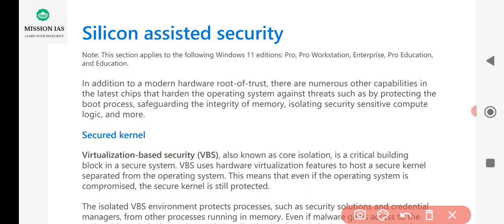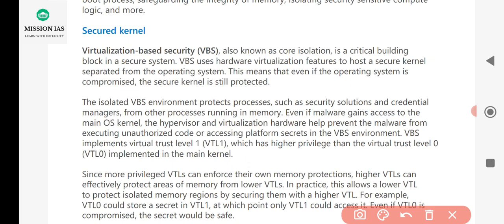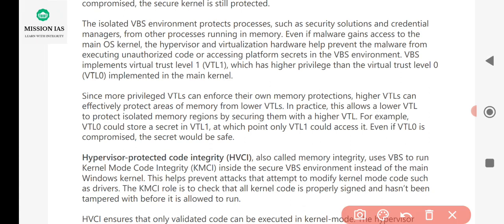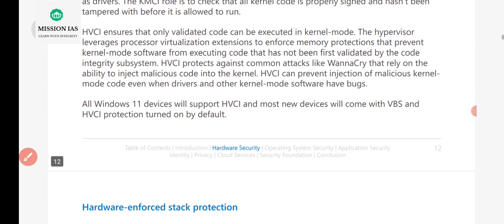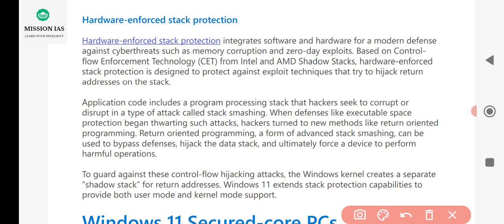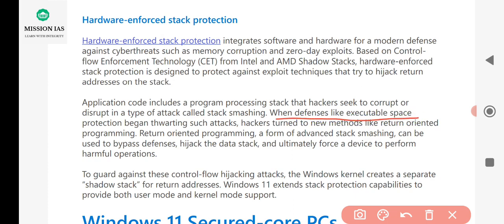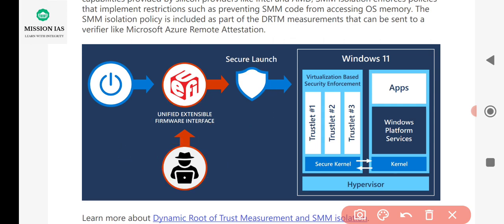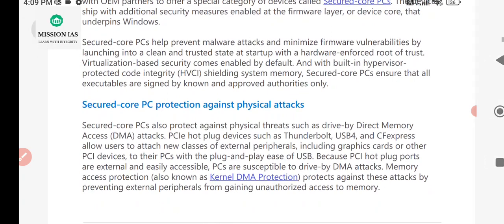Windows 11 | Hardware Security VBS | HVCI | Cyber security | Science and technology | UPSC | part 3